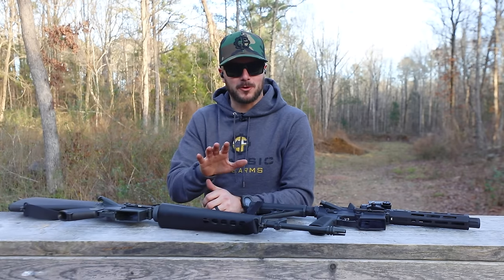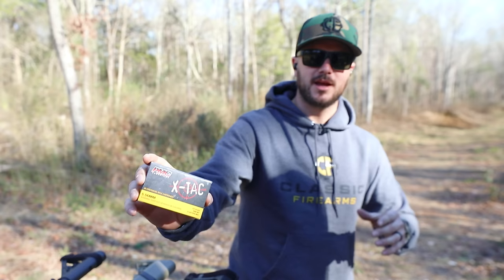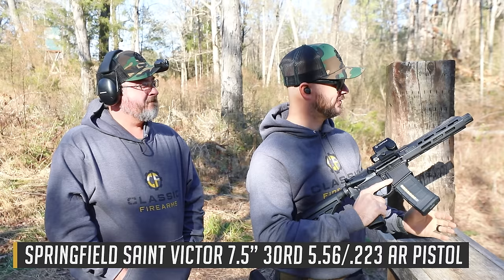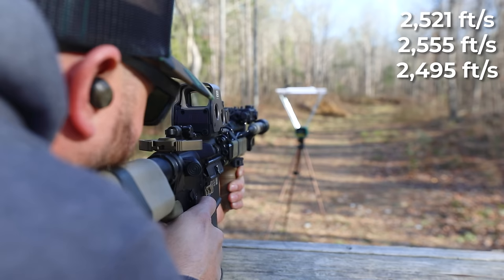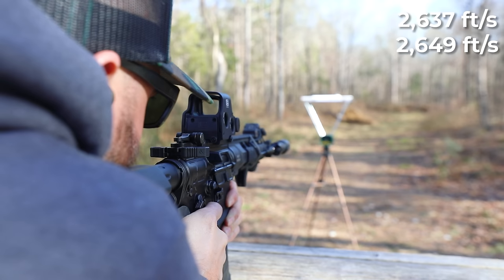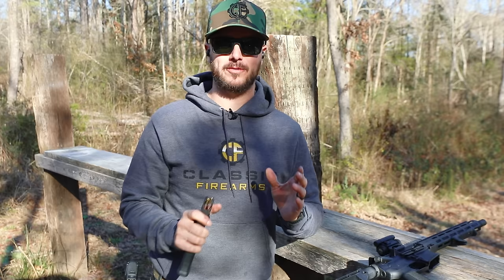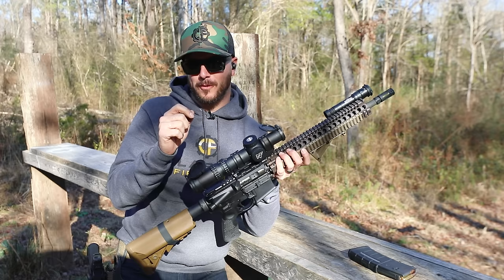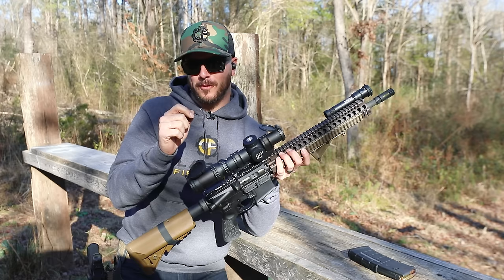How Much Does Barrel Length Affect 5.56 Bullet Velocity?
Suppressors In Real Life vs Video Games link: youtu.be/5D7sfpIwUVs

0:00 The 5.56 Barrel Lengths We'll Be Testing
2:11 7.5” Springfield Saint Victor AR Pistol
3:23 10.3 DD MK18 SBR
4:34 11.8 PWS MK111 AR Pistol
5:35 12.5” IWI Zion AR Pistol
6:35 Reviewing AR Pistol Barrel Length Results
7:50 14.5” DD M4A1 Pin&Weld Rifle
9:30 16” Sig Sauer MCX Virtus Piston Driven Rifle
10:18 16” LWRC IC DI Rifle
11:17 18” DD MK12 Rifle
12:28 20” Colt XM16E1 Rifle
13:45 5.56 Bullet Velocity Results